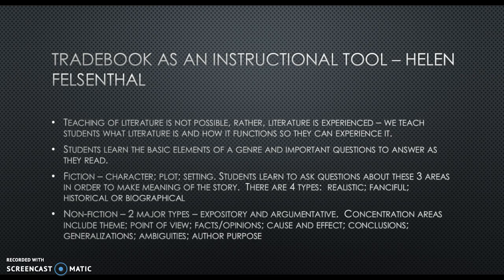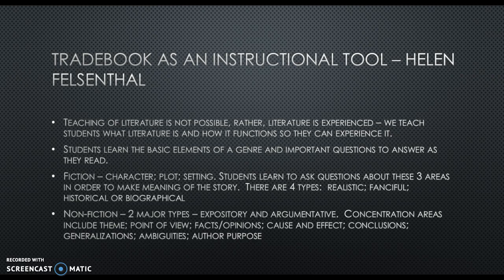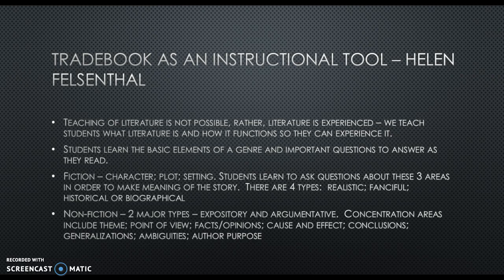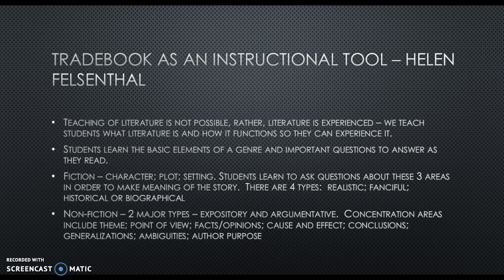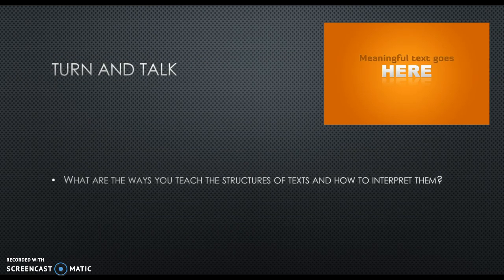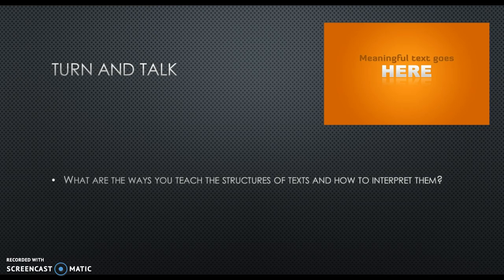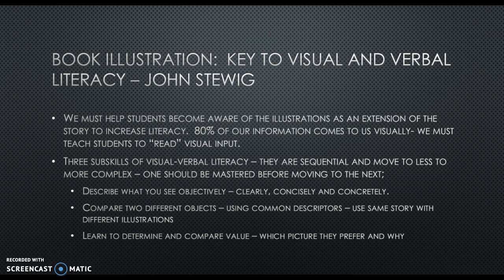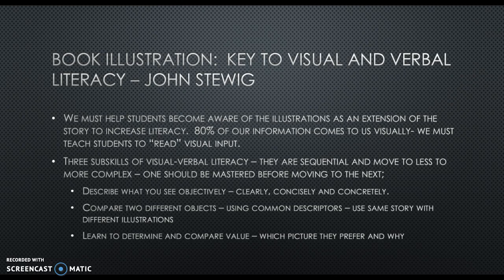EDU 653 Underpinnings of Literature and literacy B